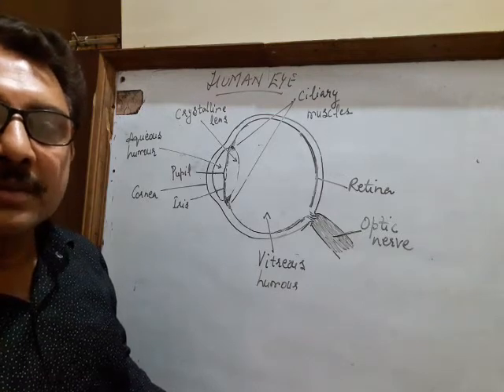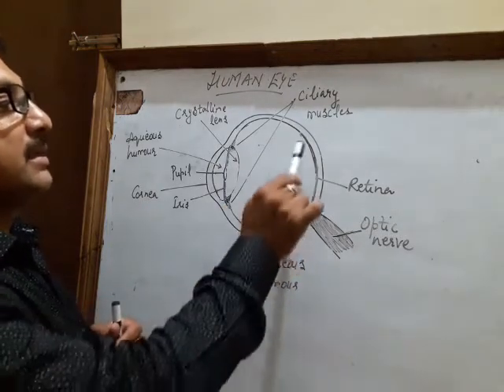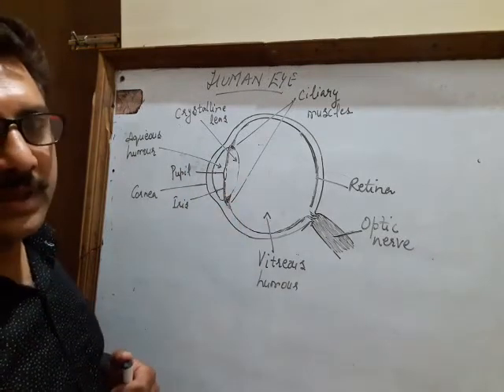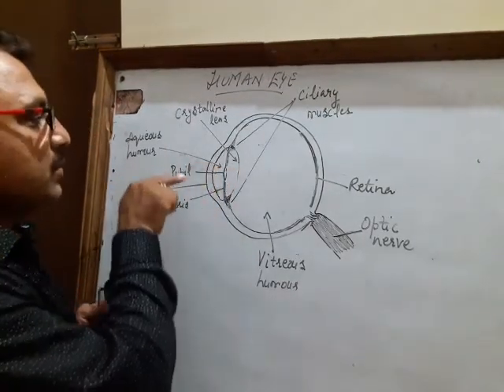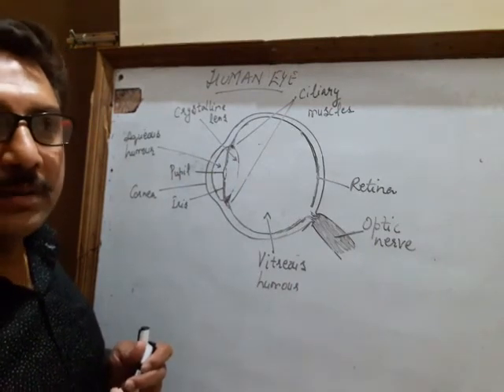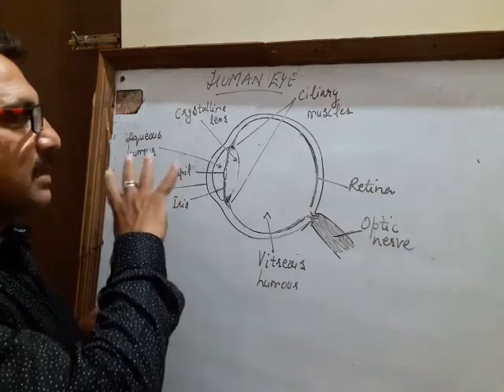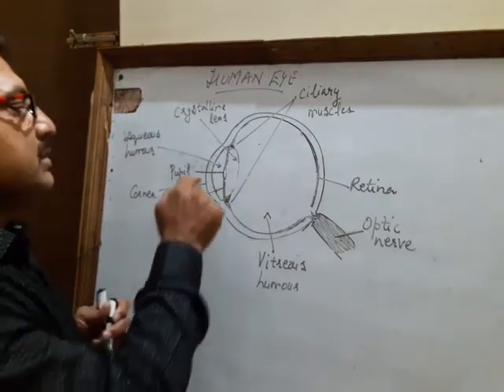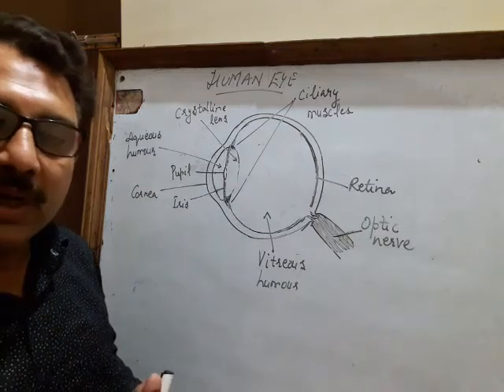Human Eye...Class X...by Hargovind Sir